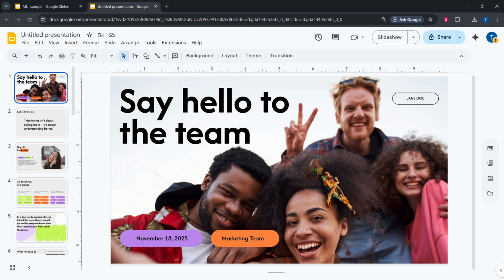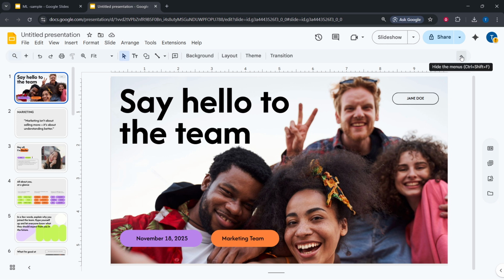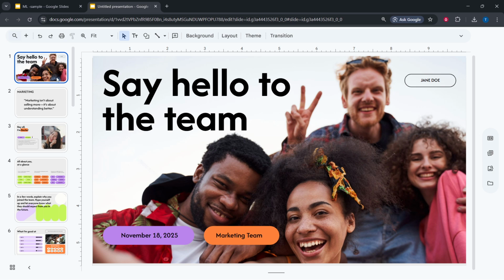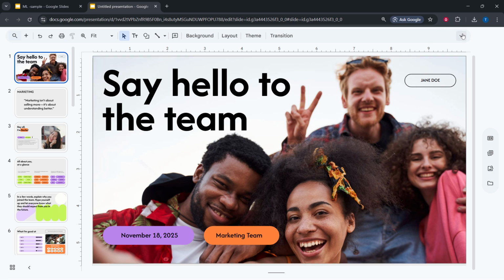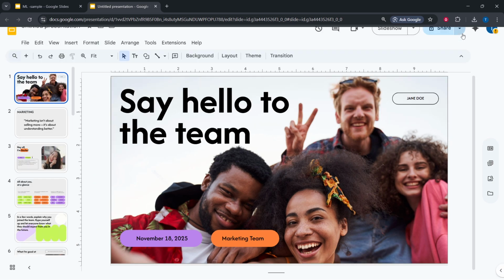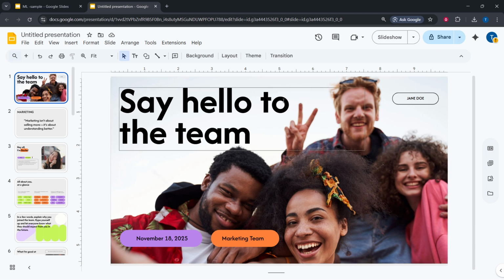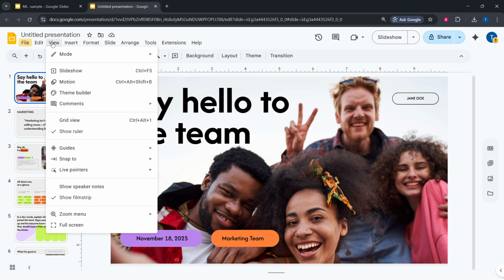How to Hide the Menu Bar in Google Slides [2026 Guide]